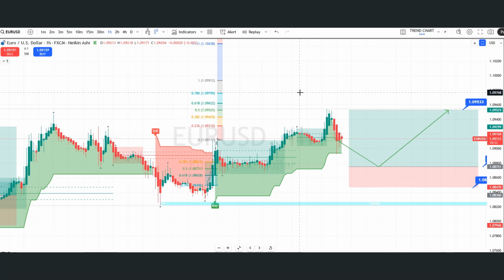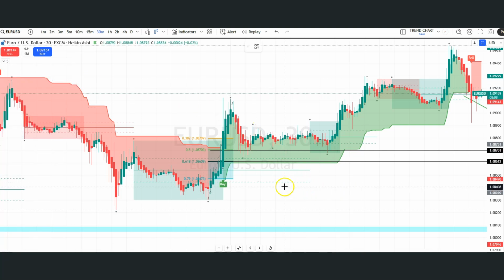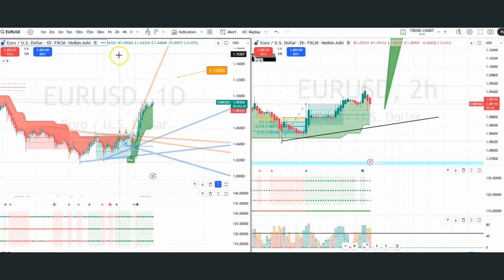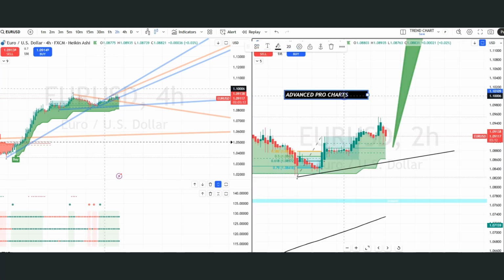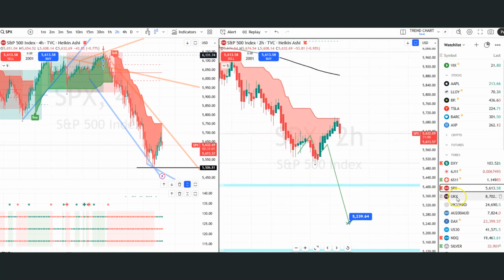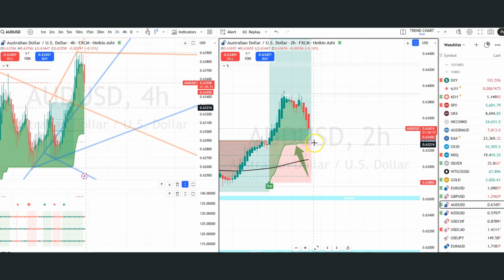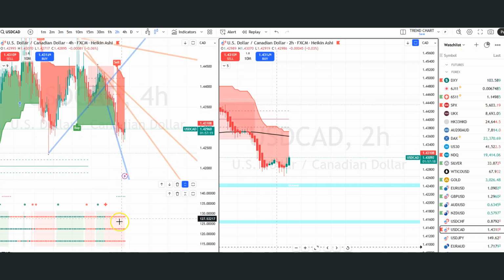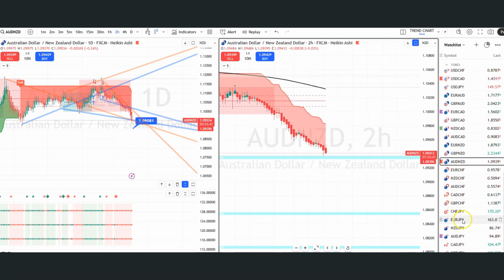BEST FULL FOREX & GOLD MARKET ANALYSIS [18TH MARCH]...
VIP Members' enjoy my full market analysis confirming what trades are setting up for potential big profits each day. BEST FULL FOREX & GOLD MARKET ANALYSIS [18TH MARCH]

12 Months Coaching, 12 Months Signals, 12 Months VIP Membership BEST FULL FOREX & GOLD MARKET ANALYSIS [18TH MARCH]